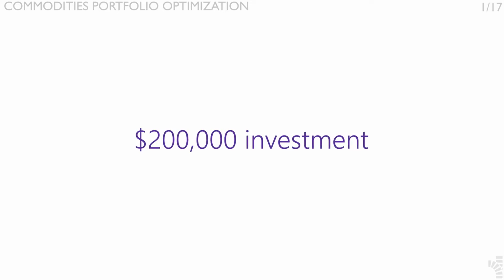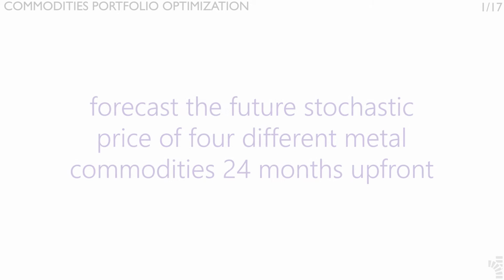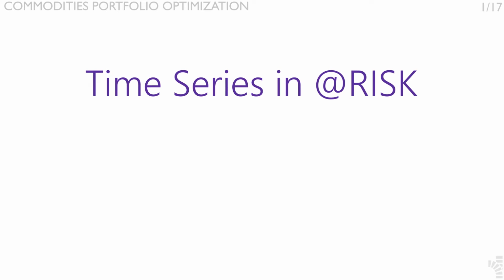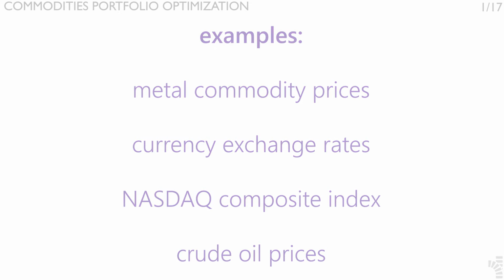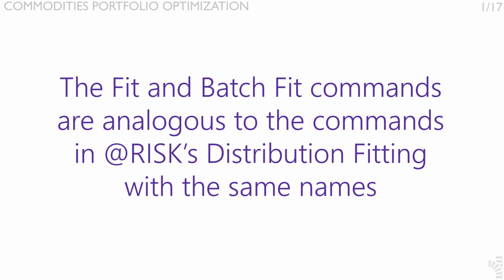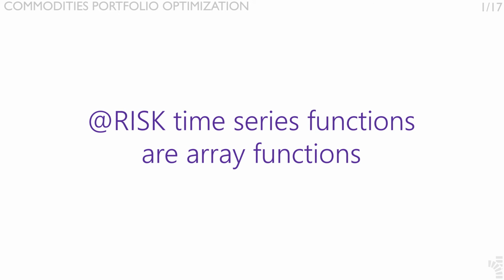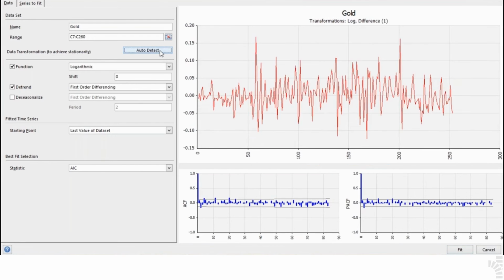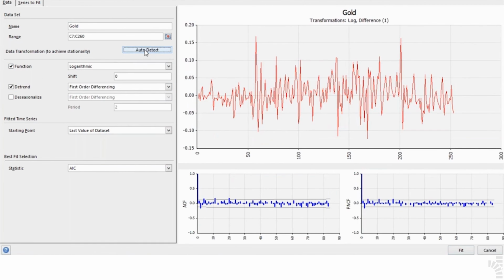Commodities portfolio 01